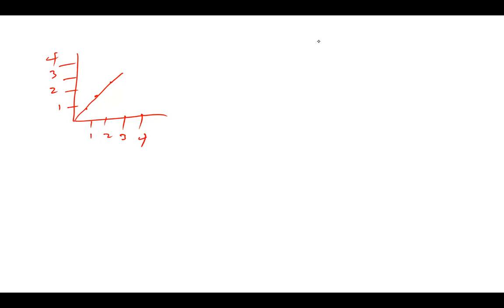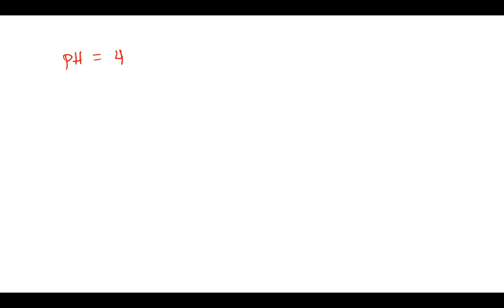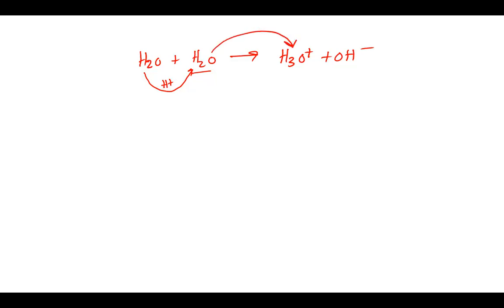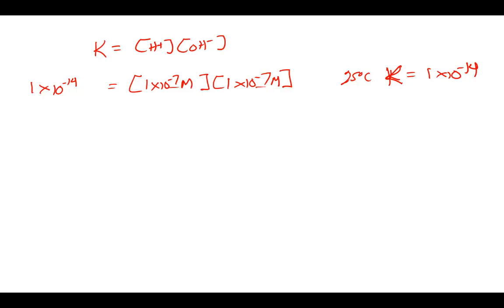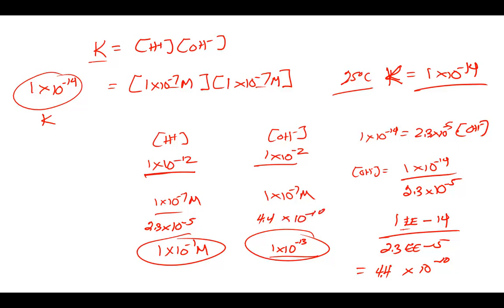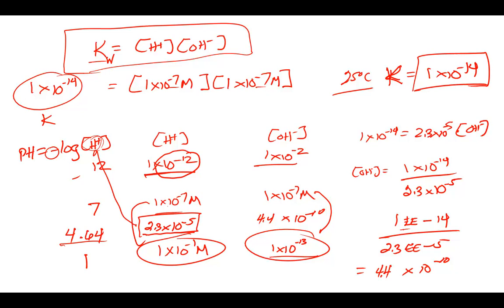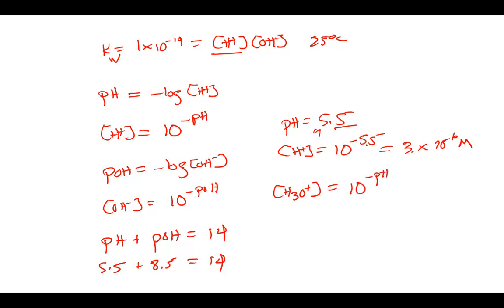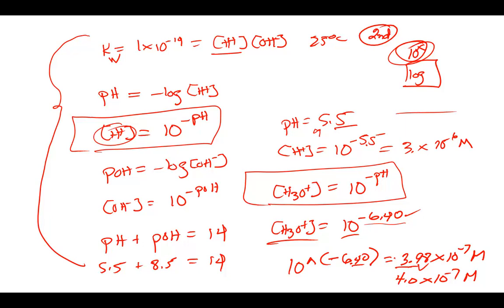Logs and pH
A refresher cours on logarithms and pH